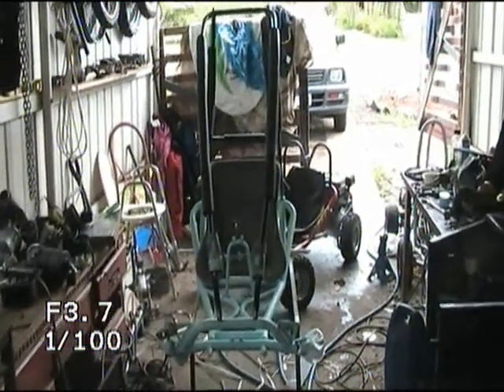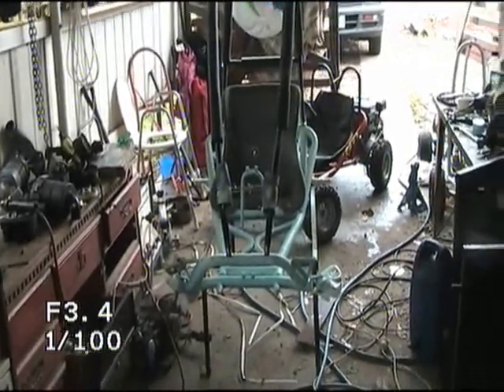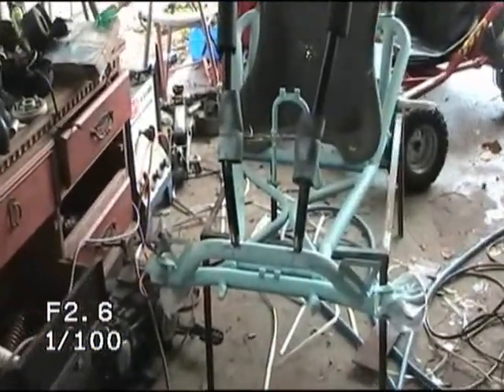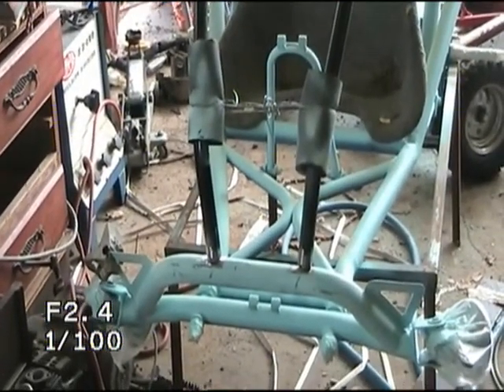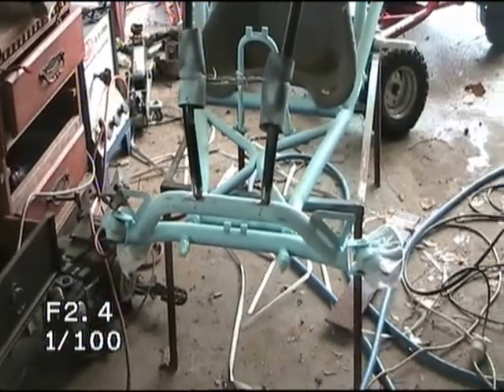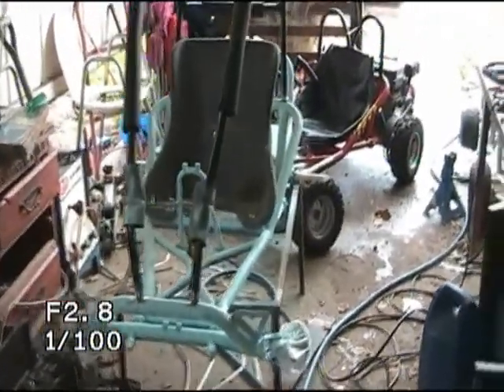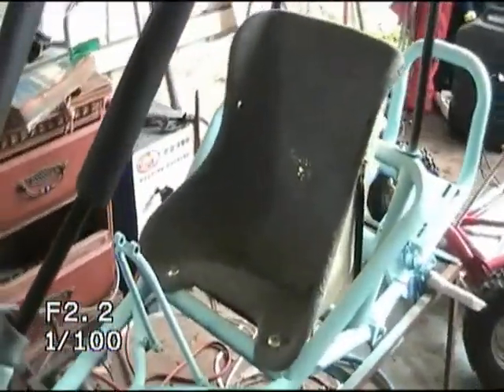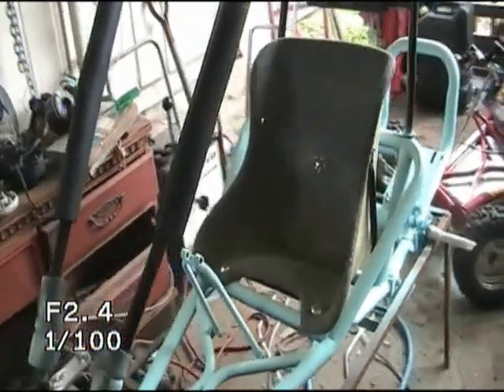skidkid mk2_0001.wmv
6.5 gx clone kart